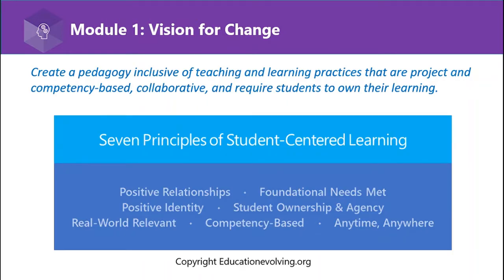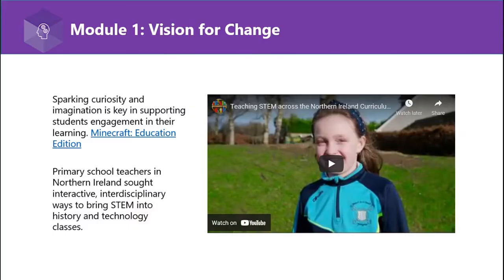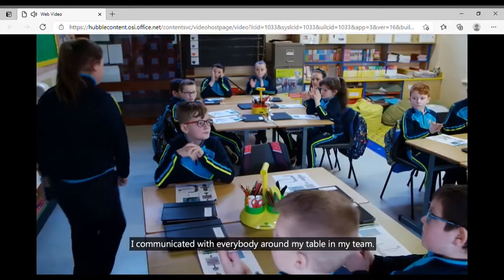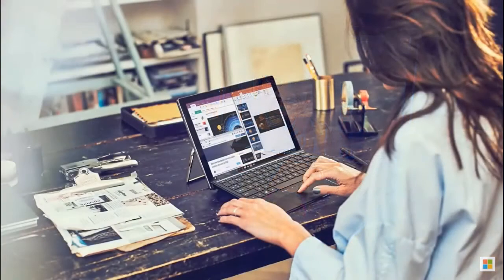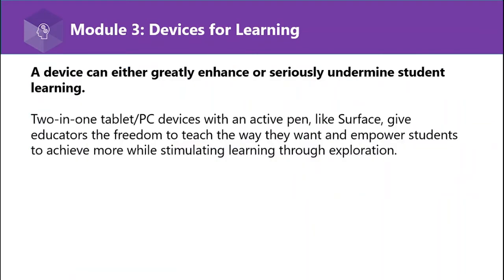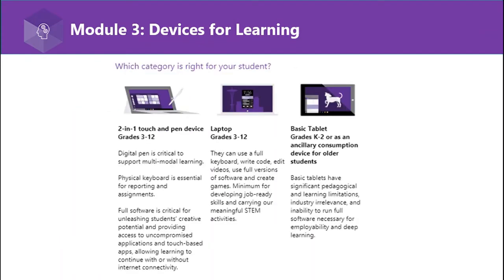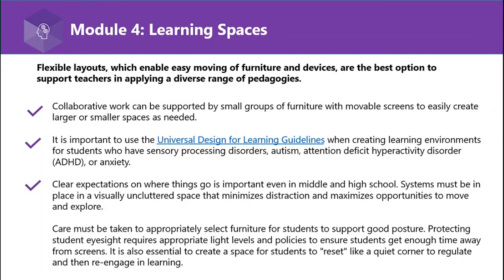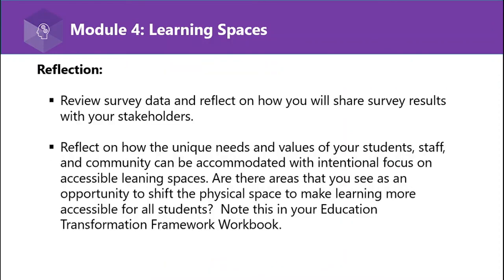Teaching & Learning ETF Training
Watch this video to get trained on the second Pillar of Microsoft's Education Transformation Framework - "Teaching & Learning".